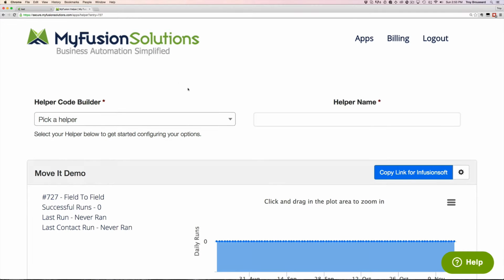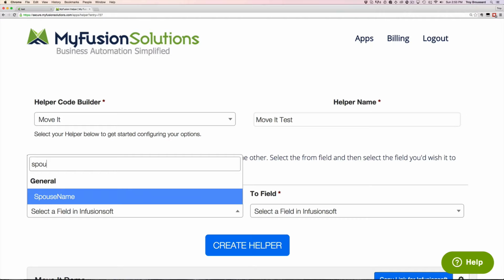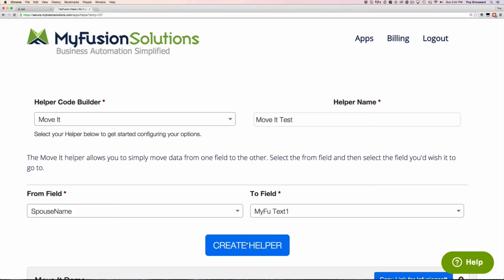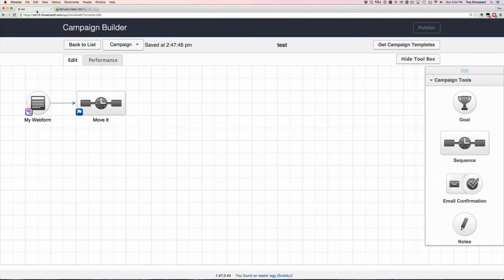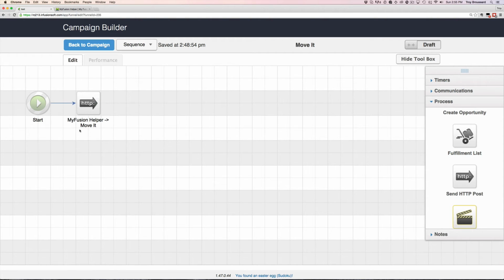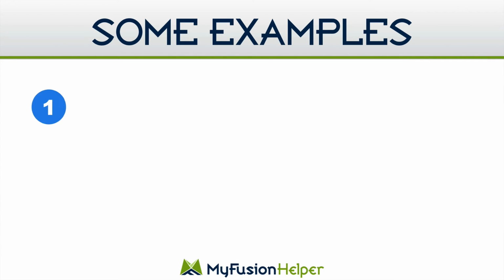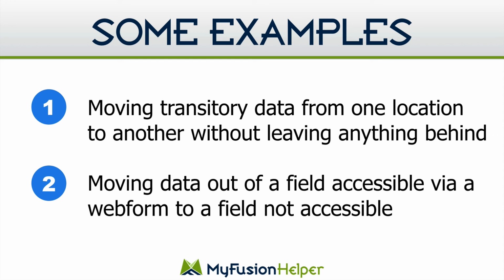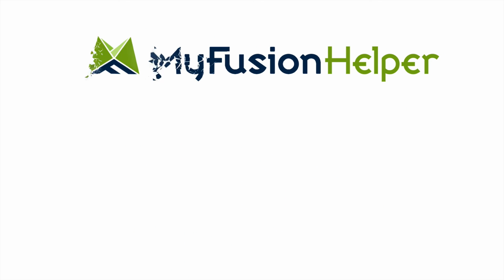Move It Helper